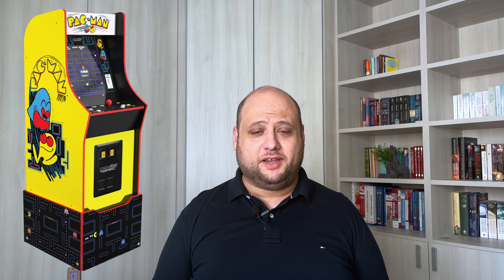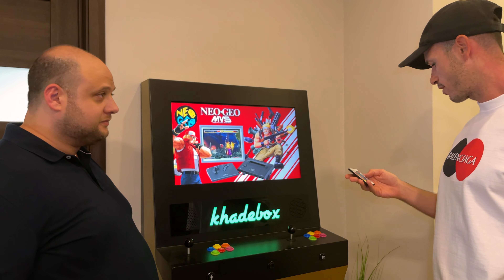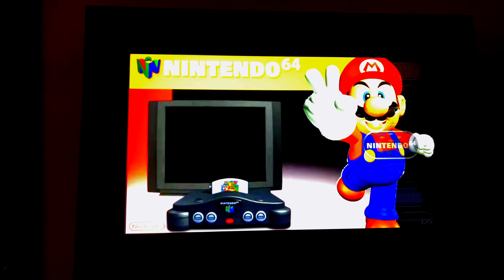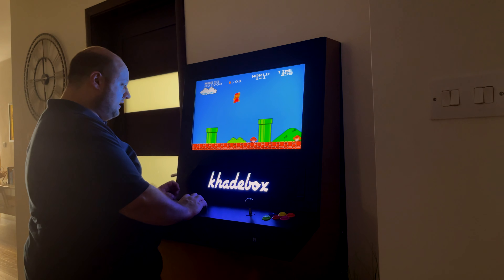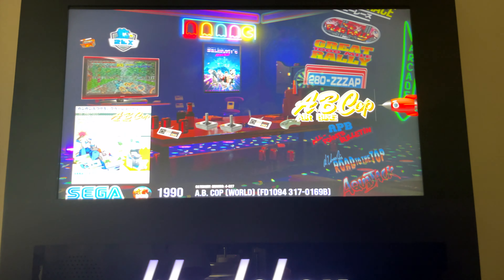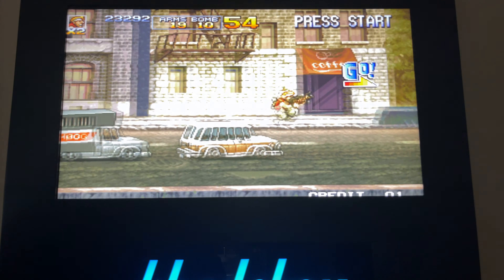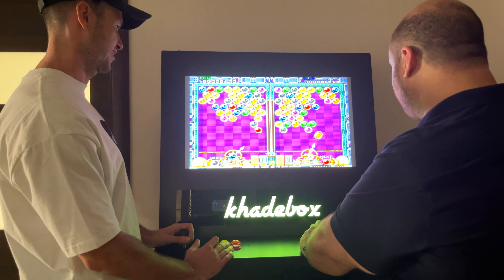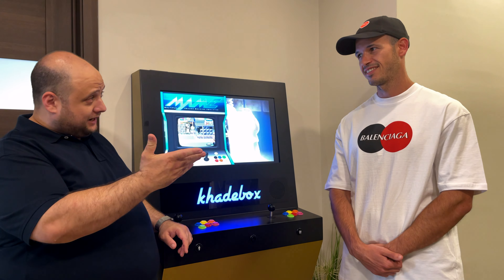Khadebox - A Retro Gamer's Dream Arcade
What if I told you you could have your very own arcade at home? With over 10,000 games from arcade machines and consoles such as the Atari 2600, Nintendo NES and SNES, Sony PlayStation, Game Boy and much more, you'll have a lifetime of entertainment in your living room or office. Not to mention the device is incredibly well build, has fantastic controls, a 2.1 sound system, customisable RGB and a custom side panel. In this video, I review the Khadebox, and speak with its creator Khail Drago.

CHAPTERS
00:00 Introduction
01:07 Interviewing the Khadebox Designer - Khail Drago
06:40 Games & Platforms
08:44 Gaming - Space Invaders
10:21 Gaming - Super Mario Bros.
14:48 Browsing Game Content
16:26 Gaming - Metal Slug
19:02 Gaming - Crash Bandicoot
21:30 Gaming - Tekken 3 Head to Head
22:31 Gaming - Puzzle Bobble
23:47 Specs, Pricing & Ordering
26:52 Closing Thoughts